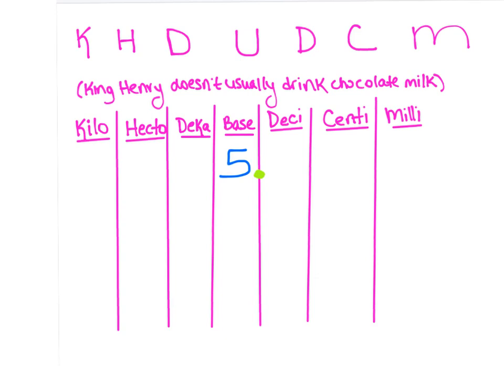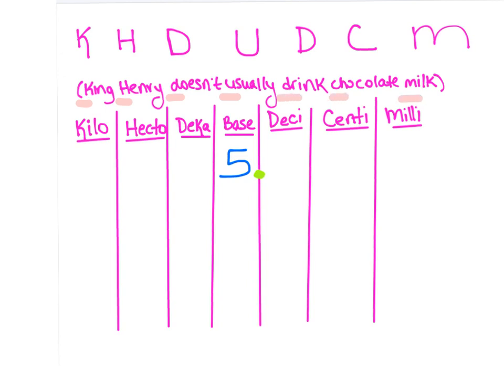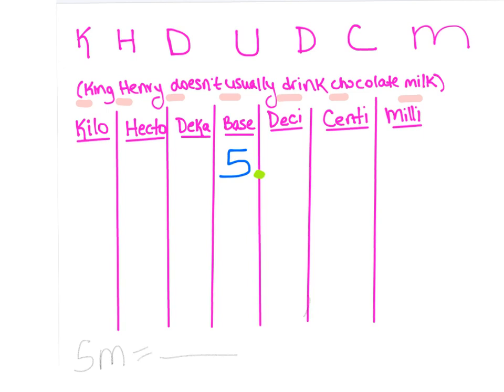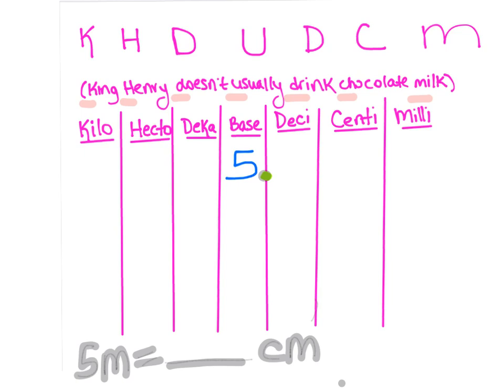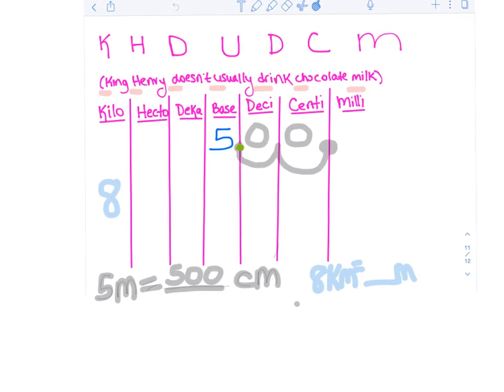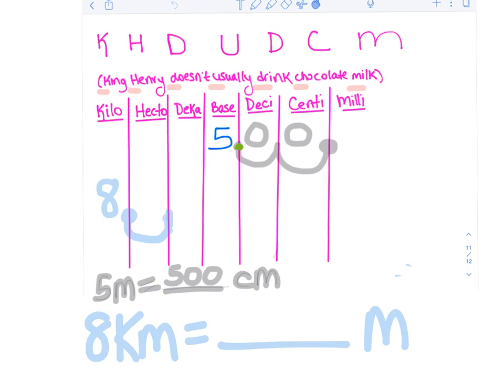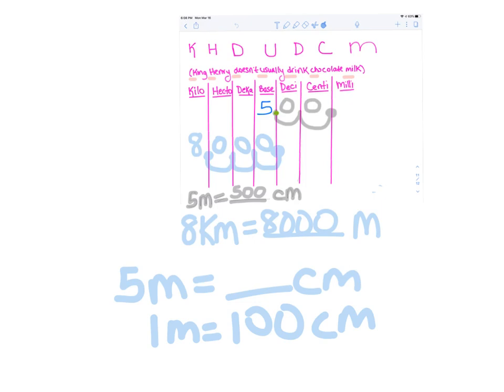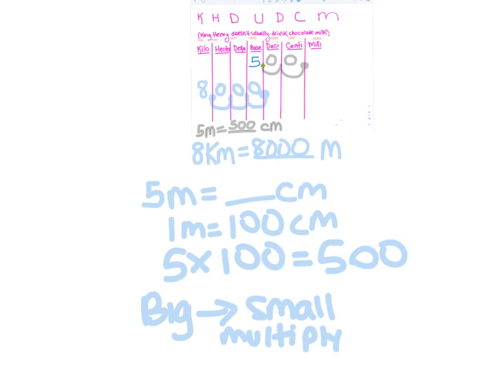Metric system video #1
Converting bigger units of length to smaller units